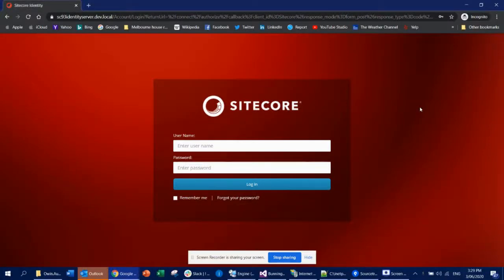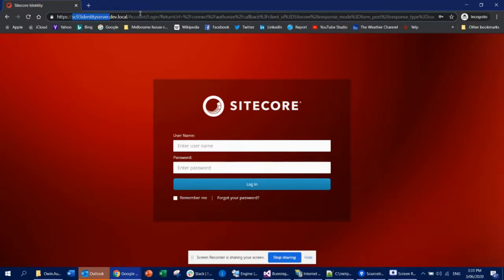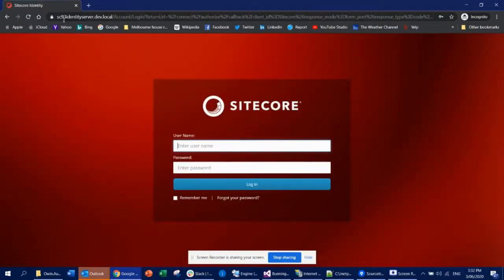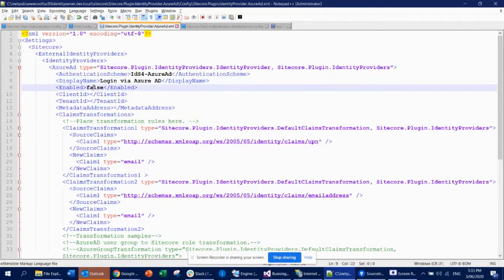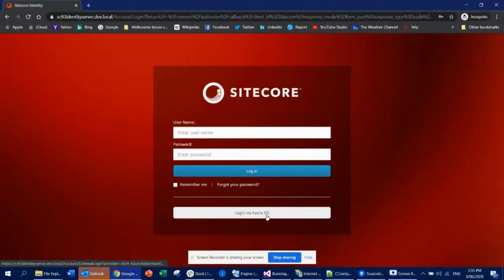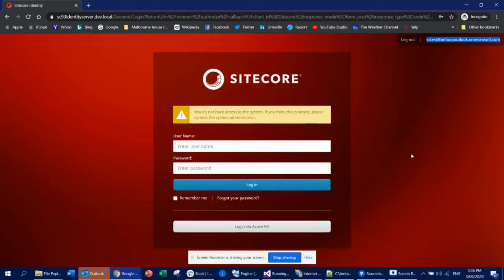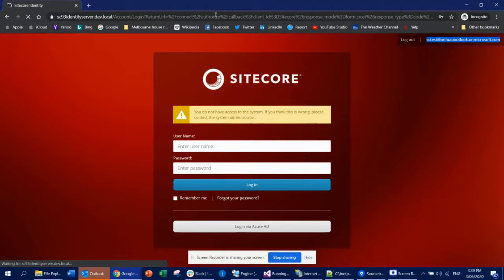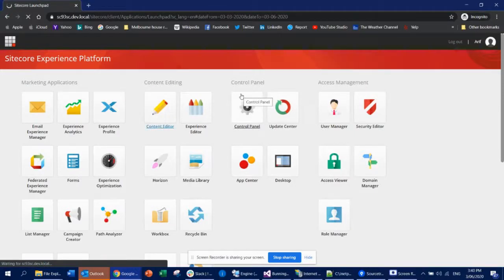Sitecore Identity Server | Implementing Azure AD Login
You can use Sitecore Identity Server to implement AzureAd integration quite easily.
There is my other video " here, where you will know if you do not have "Sitecore Identity Server" how can you do the same as well.